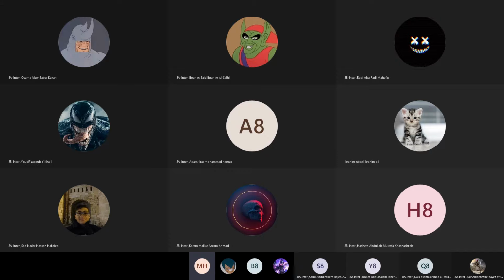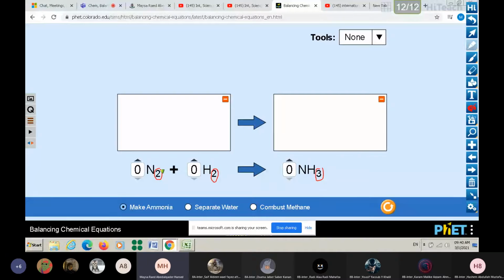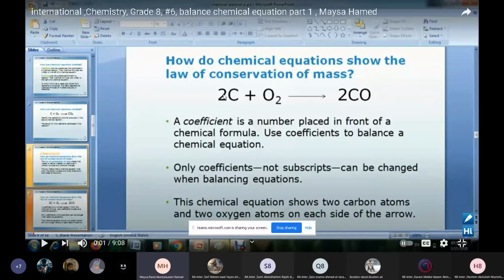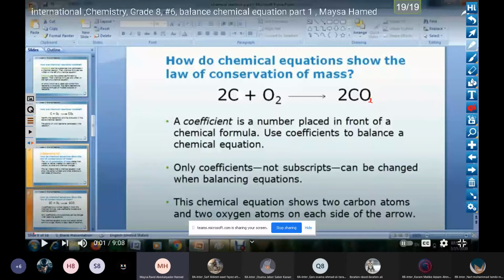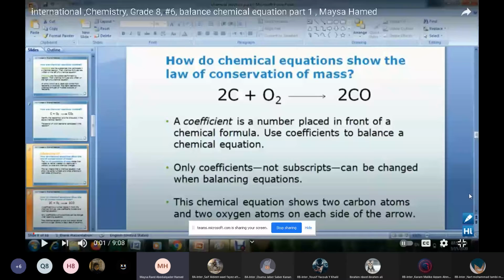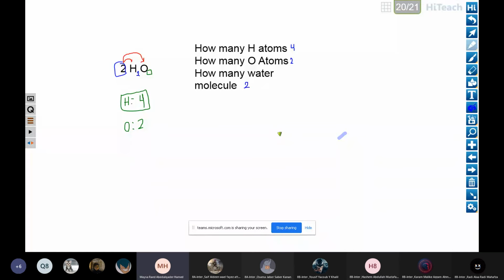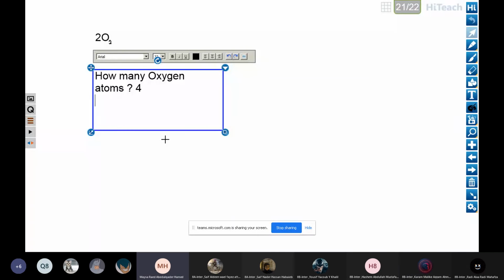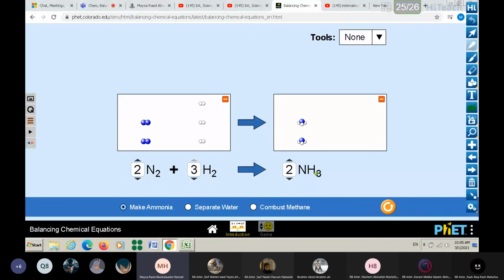Chem Balance chemical equation 8 A Maysa Hamed 20210301 073641 Meeting Recording